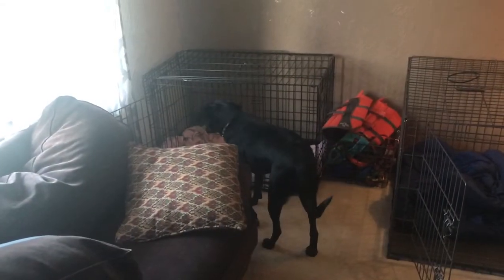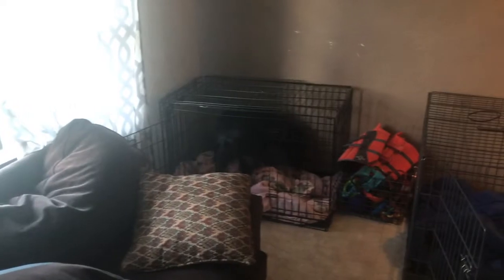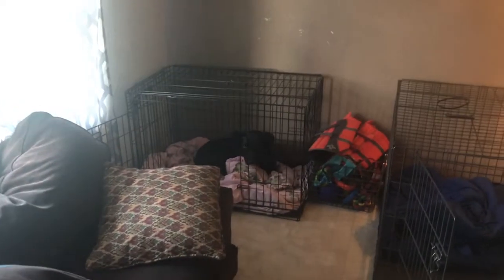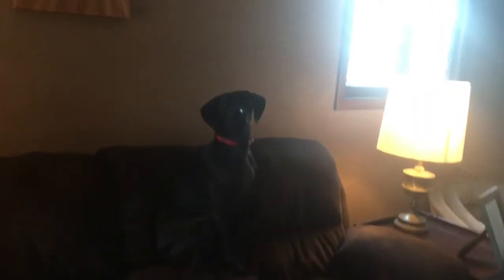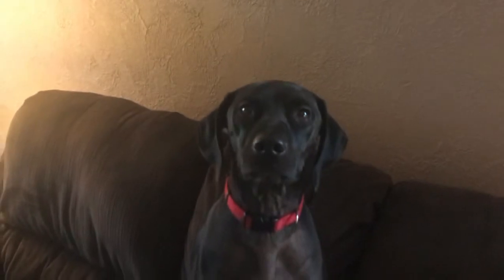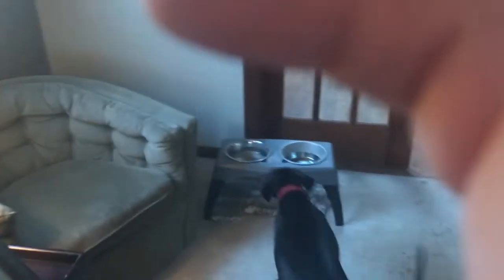Follicle Scan #2- TTC After Miscarriage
Hey everyone! Today I update you on my 2nd follicle scan and how my RA is doing since I can’t be on medication. Also, meet Jack and Shay!